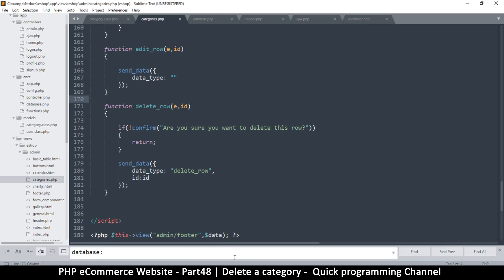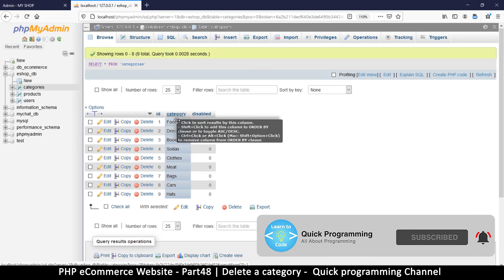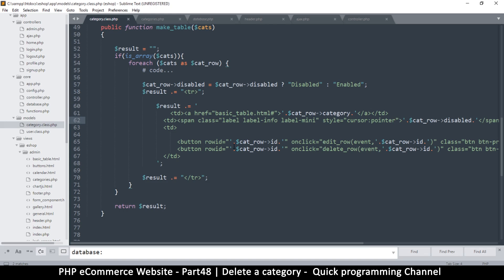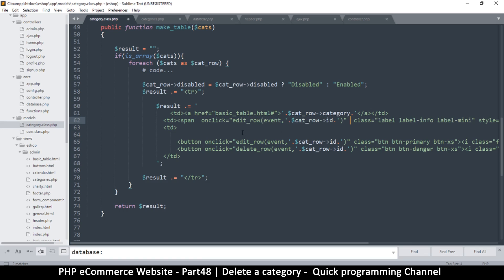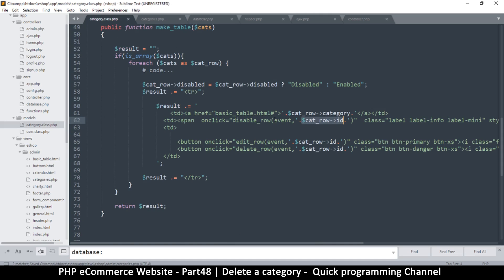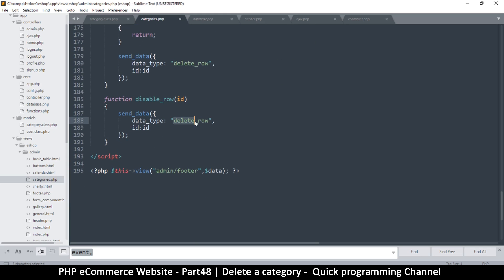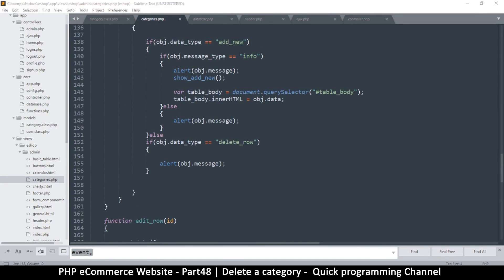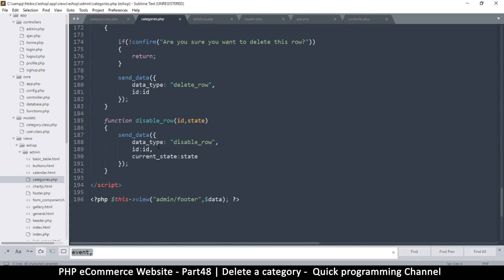#48 PHP Ecommerce website development | Delete category setup | MVC OOP - Quick programming